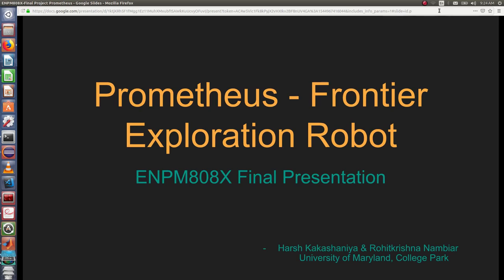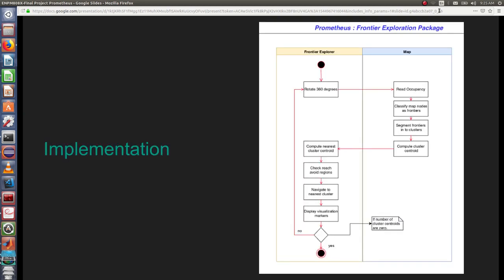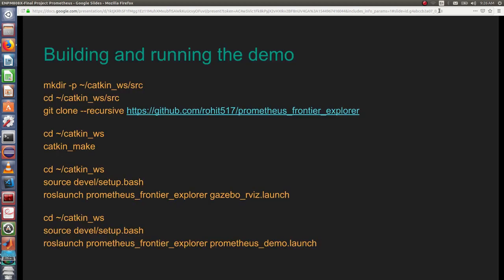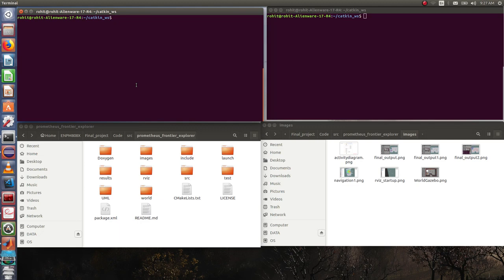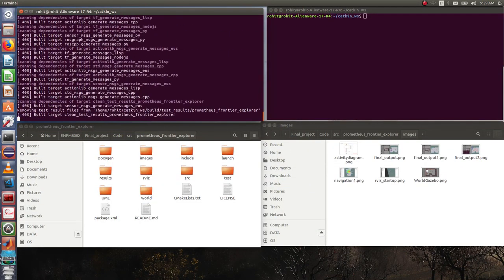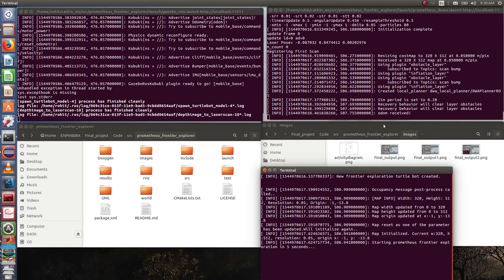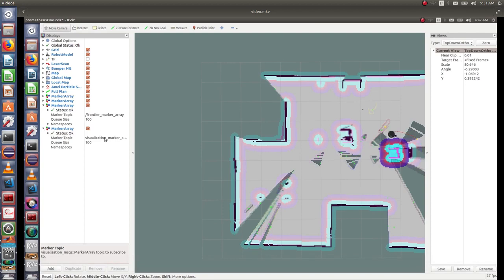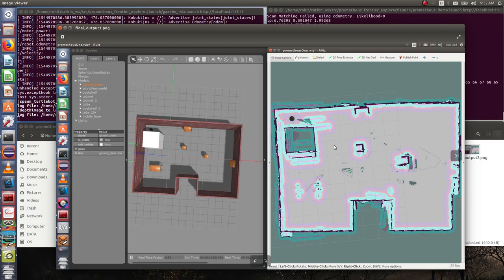Frontier Exploration Robot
A project in ROS about Robot exploring surrounding and bring back whole surrounding map.
Follow steps given in the video to clone the repository.

To get the link of Github use.